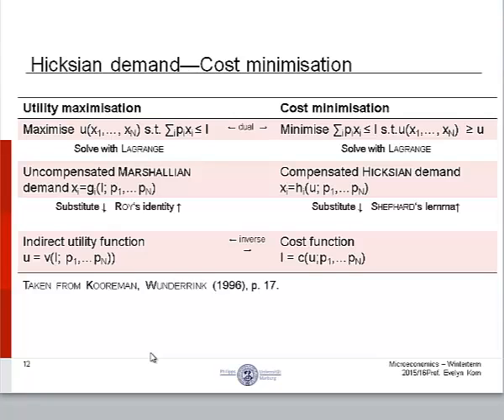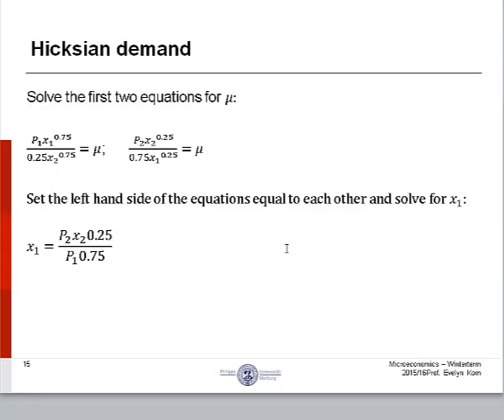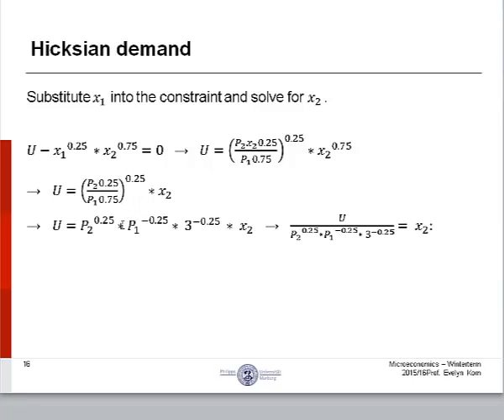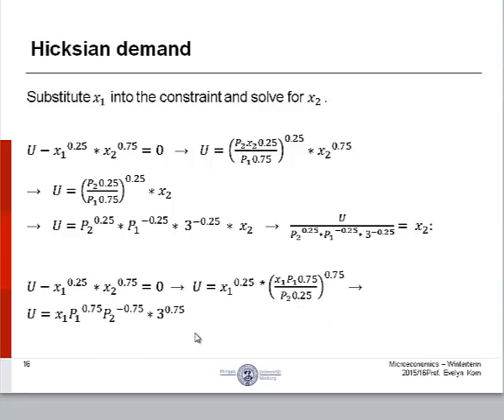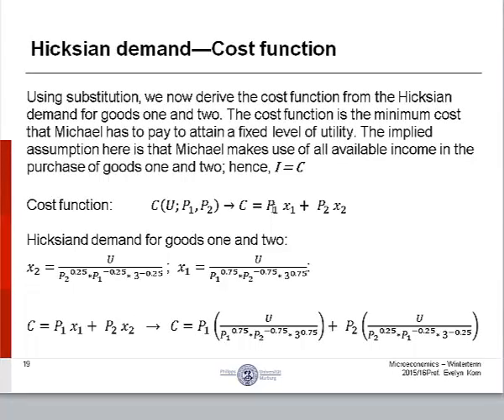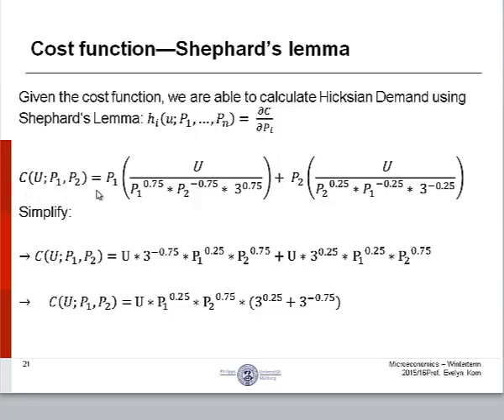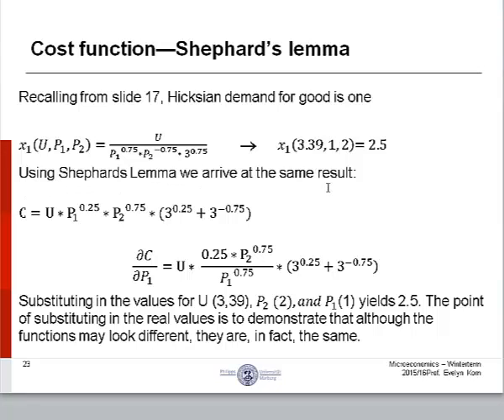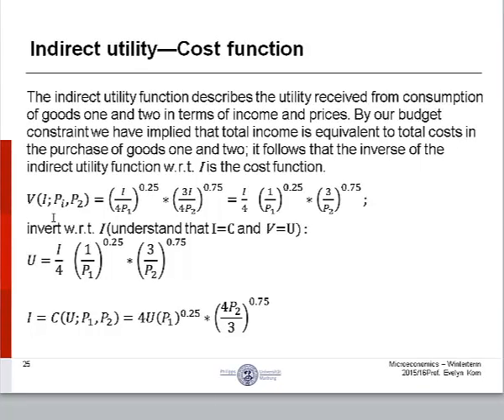Hicksian Demand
A short video on Hicksian Demand with a working example.